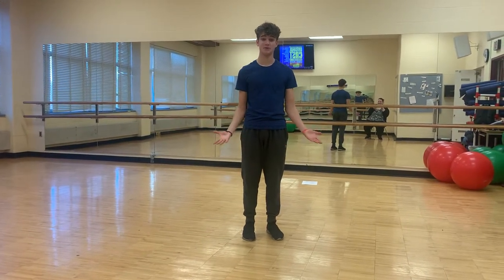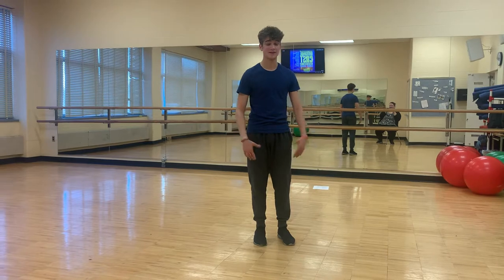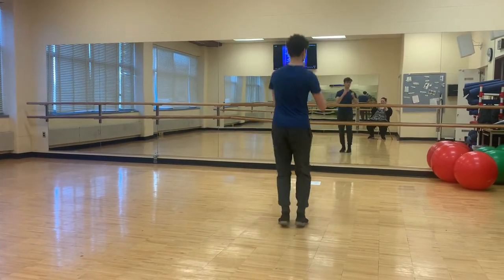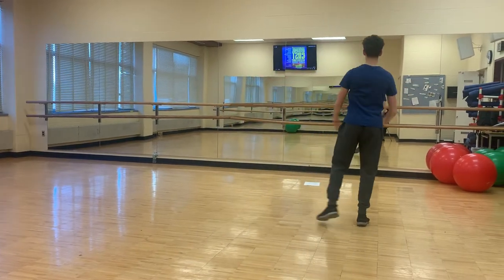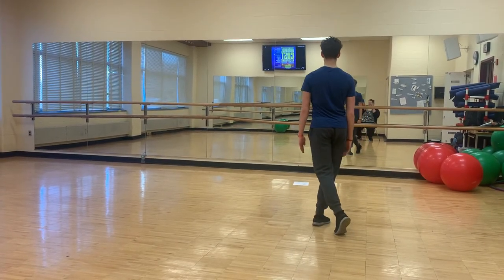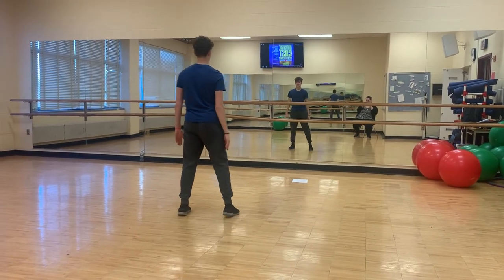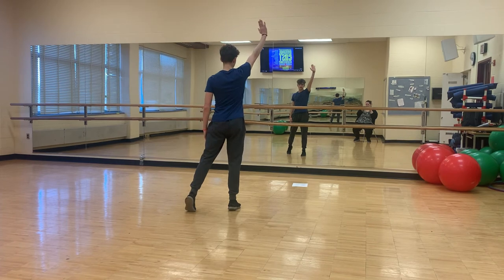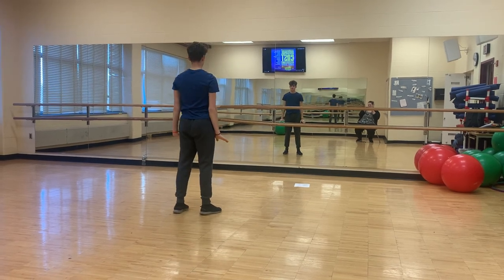Greece Athena Middle School SpongeBob Teaching of Dance Audition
Mr. Nathan teaches you the audition dance.